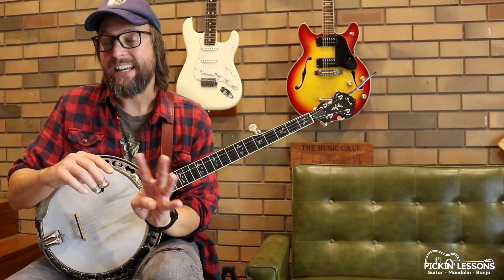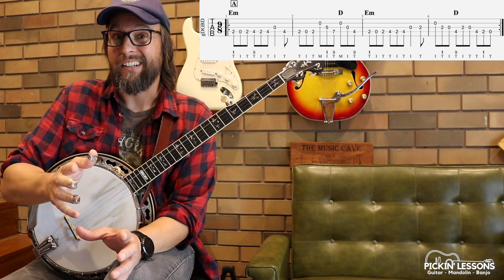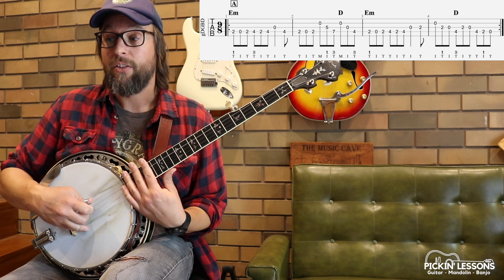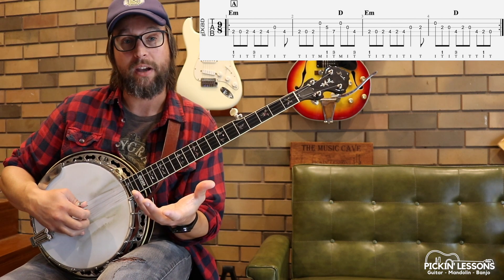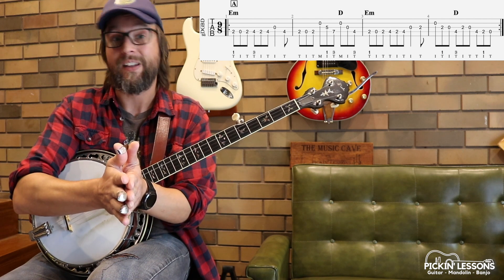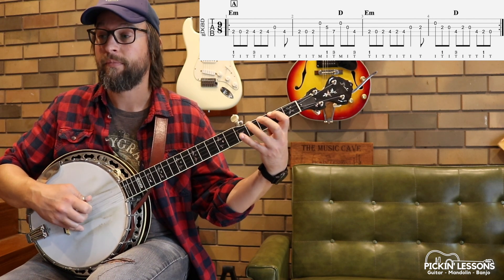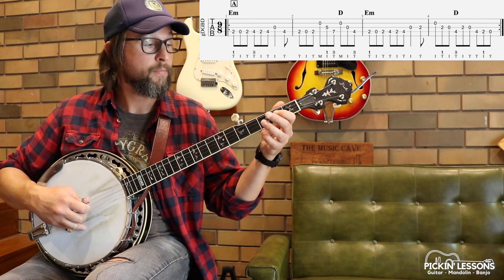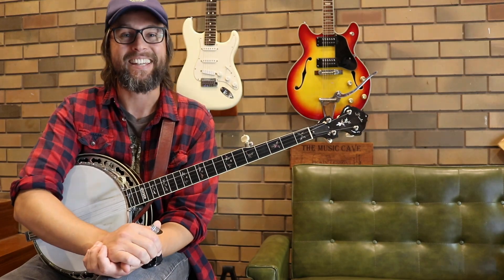Kid On The Mountain: Banjo Lesson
The Kid On The Mountain is traditional Irish slip jig (9/8), played at a fast tempo, in the key of Em (standard tuning).

There are five parts to the tune, each containing some excellent picking passages that require us to accent the 3 beats found in each measure, whilst ensuring we apply an appropriate picking technique, that incorporates both the melodic & single-string techniques. This tune would suit the advanced picker and will be a great addition to your repertoire...who doesn't love a slip jig!